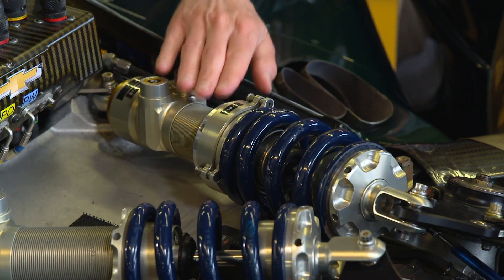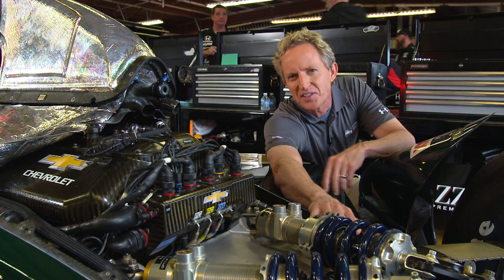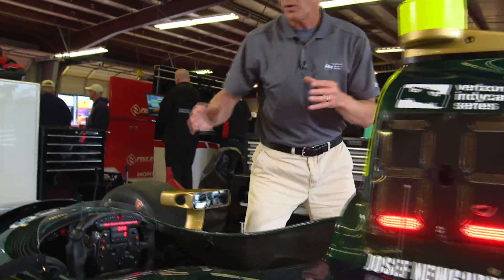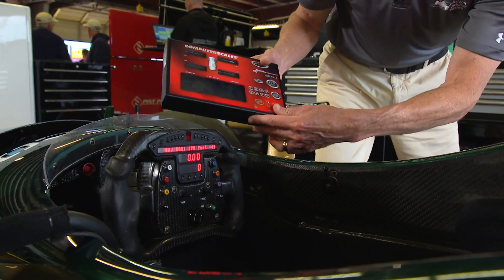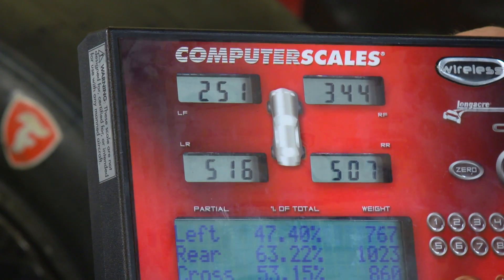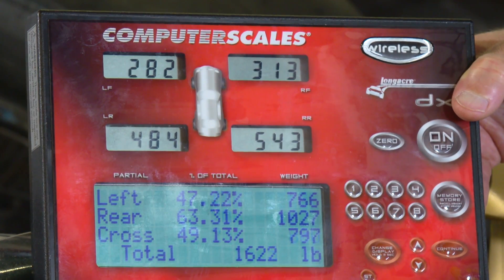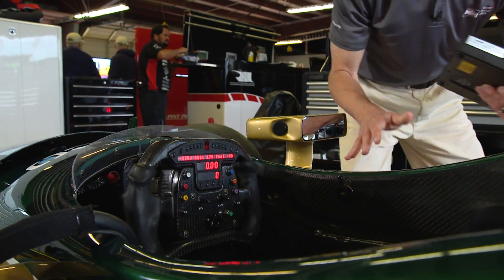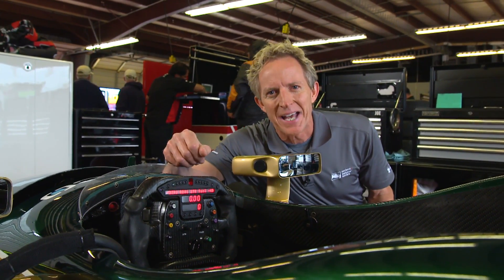INDYCAR 101 - Weight Jacker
Professor B explains the weight jacker on an IndyCar